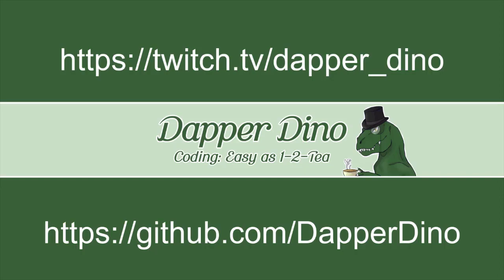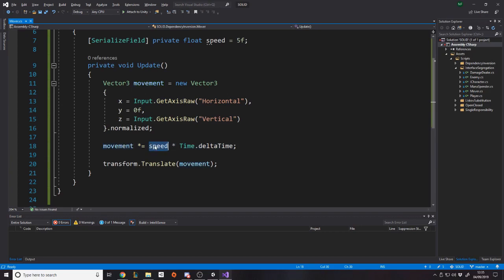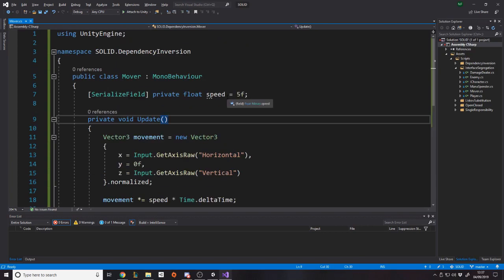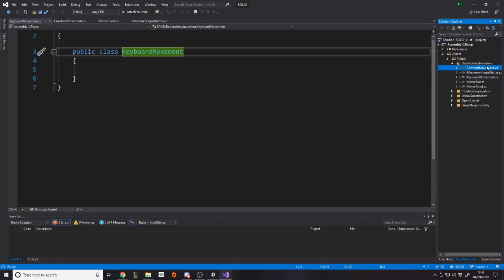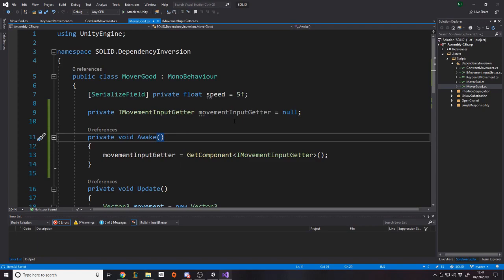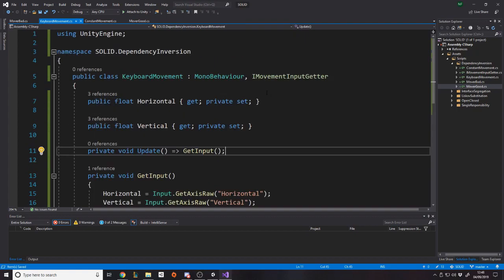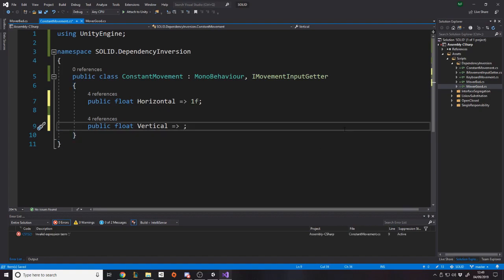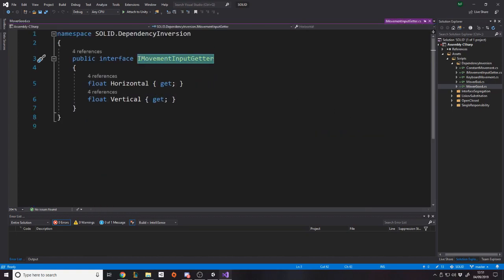S.O.L.I.D Design Patterns - Unity - Dependency Inversion Principle